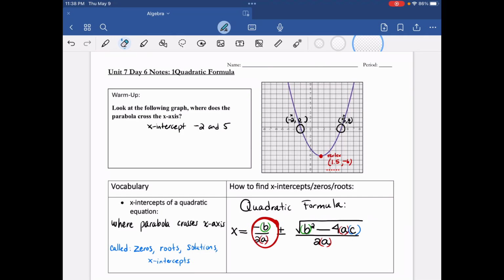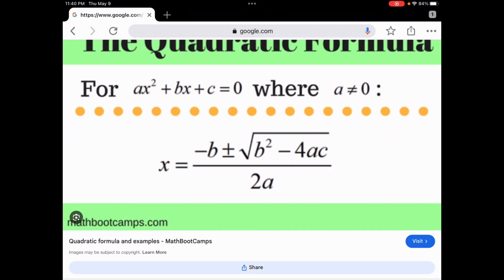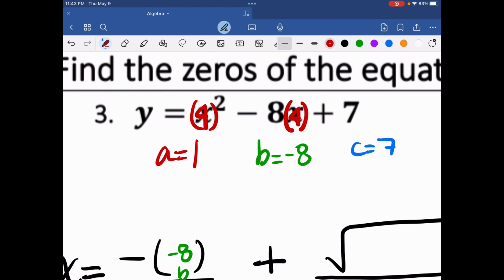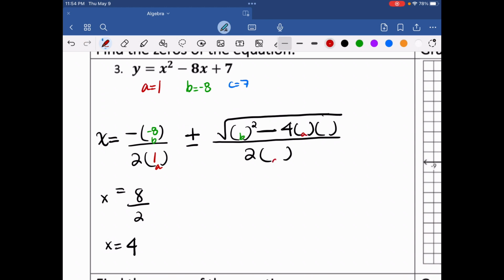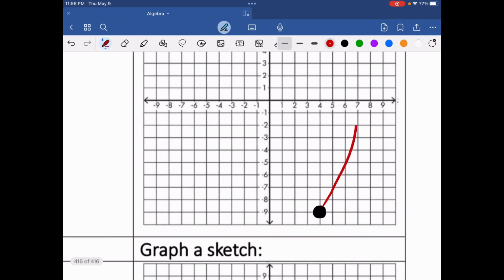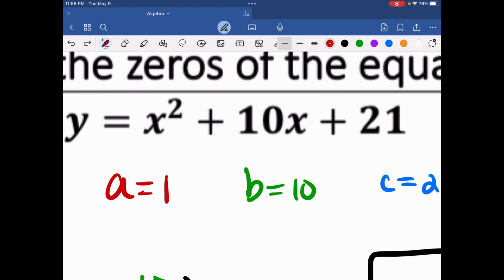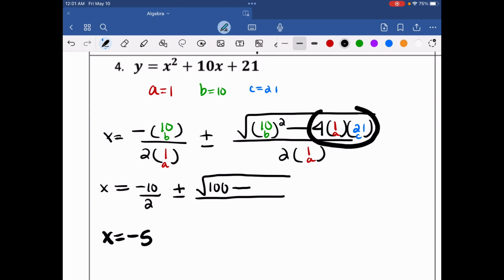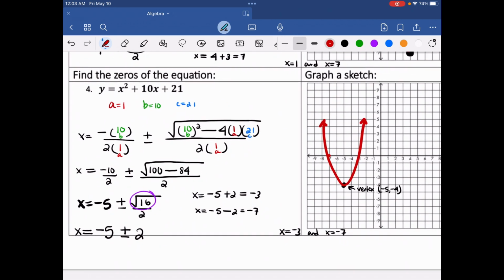Unit 7 Day 6: Finding Zeros with Quadratic Formula